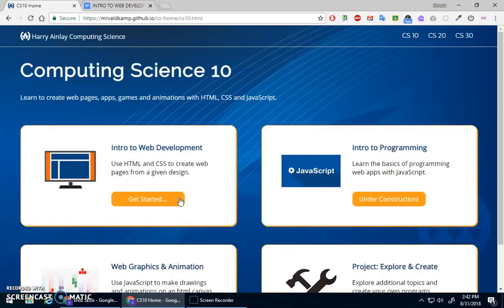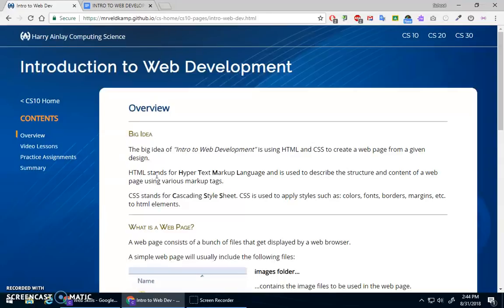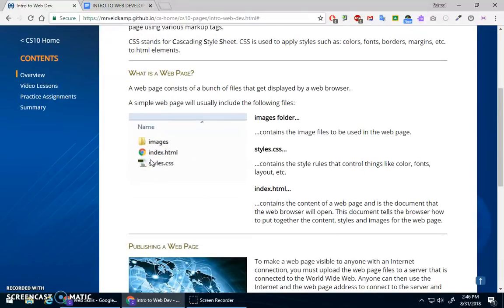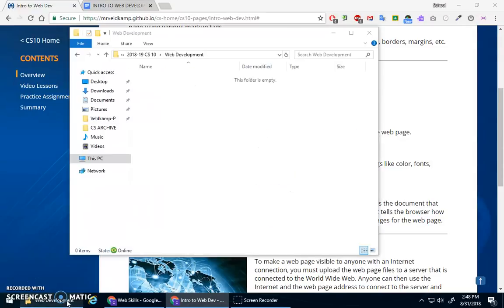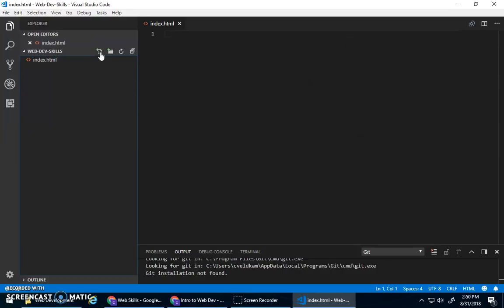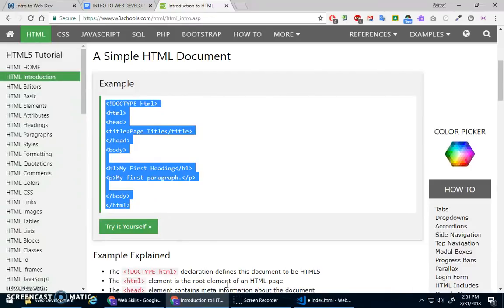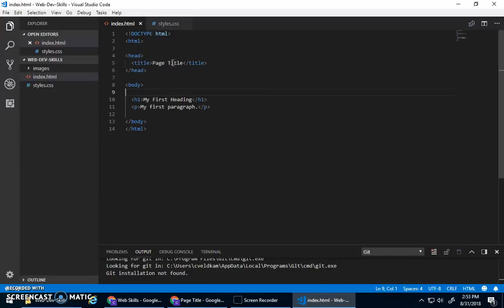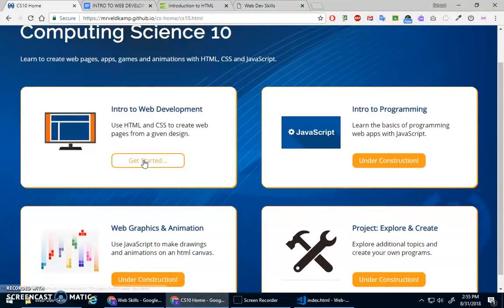web dev skills 01